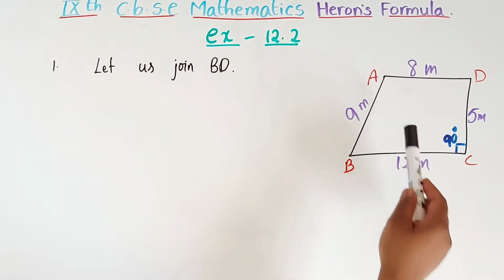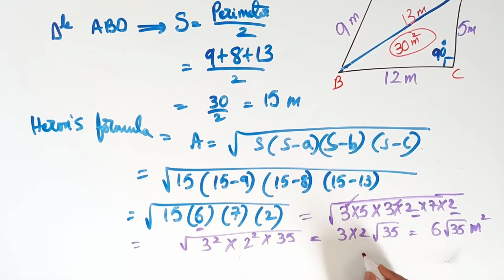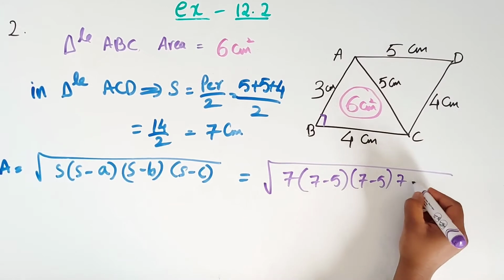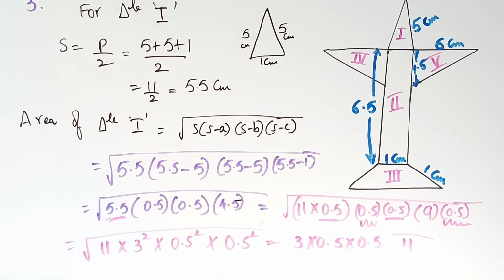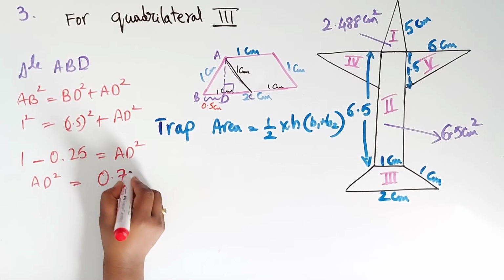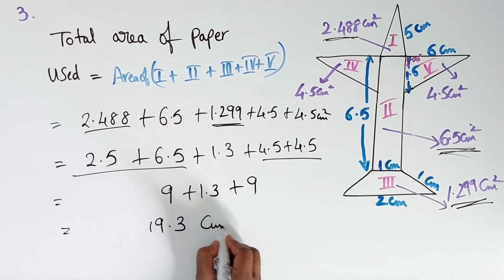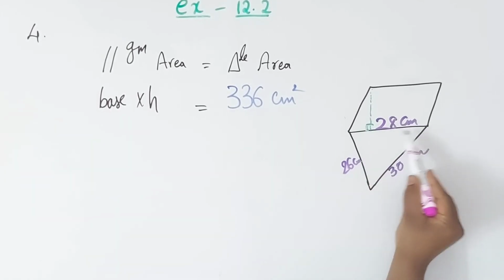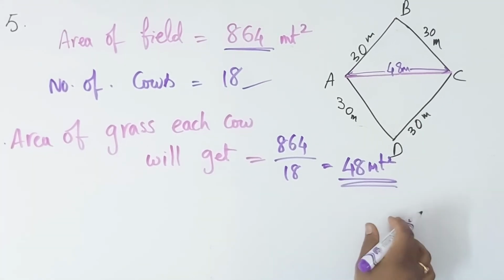HERON'S FORMULA chapter 12 (9th grade) ex 12.2, q1 to q5| Part 2 | CBSE | Mathematics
Hey everyone
This is the part 2    of  the chapter 12 HERON' S FORMULA

here u have detail explanation of ex12.2 questions 1 to 5

I hope you will understand all of the concepts
Thankyou !